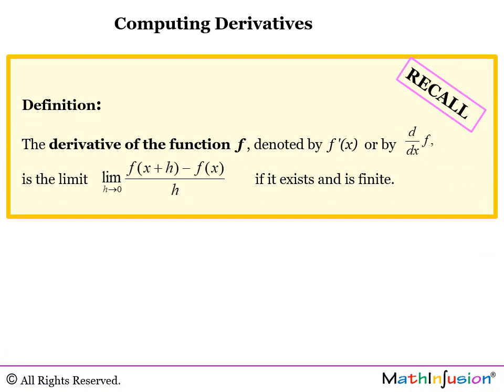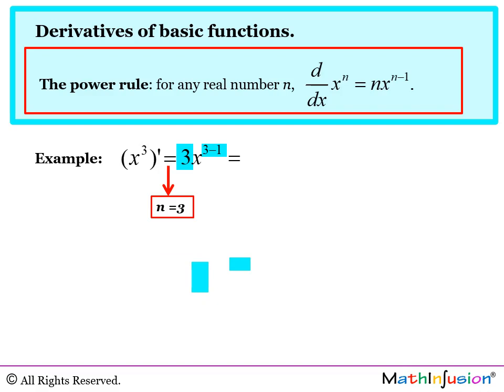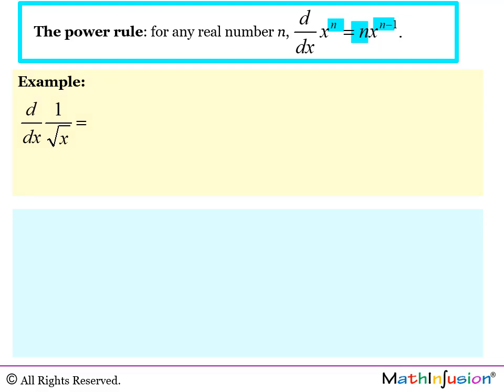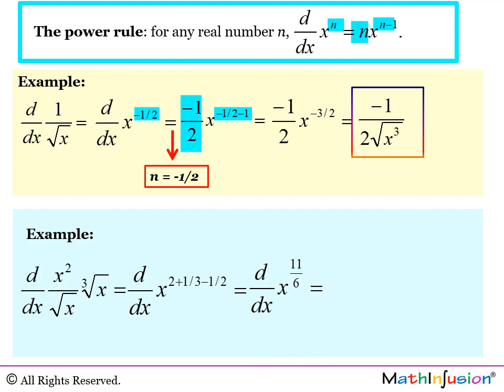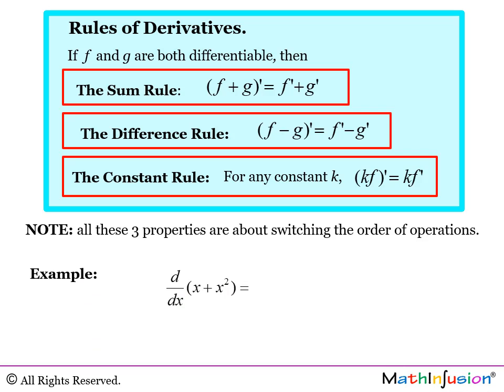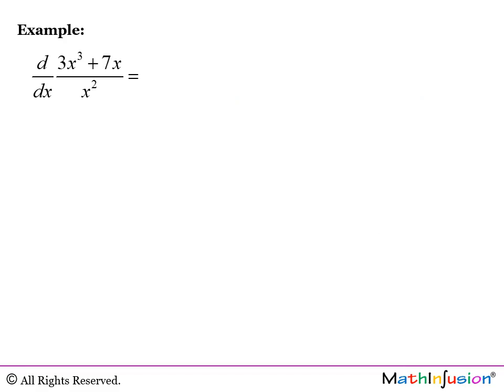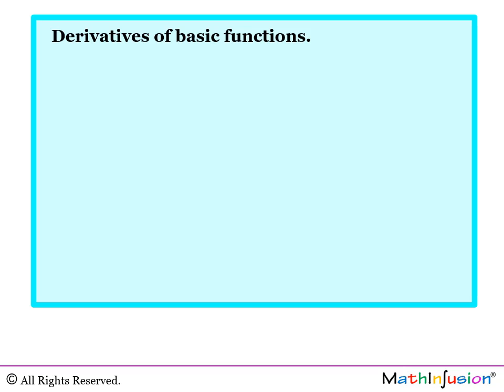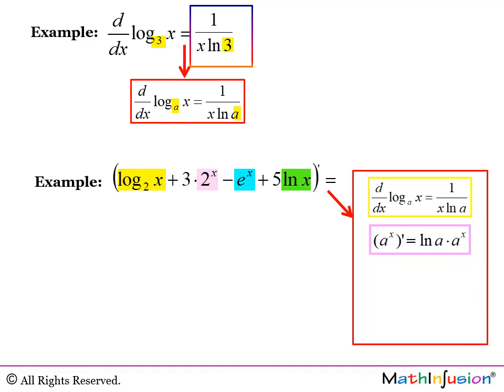m8 1 Basic Rules of Derivatives